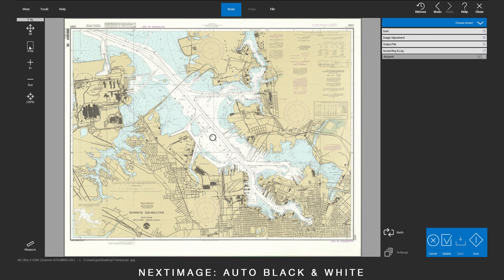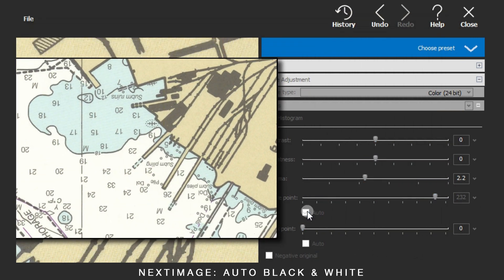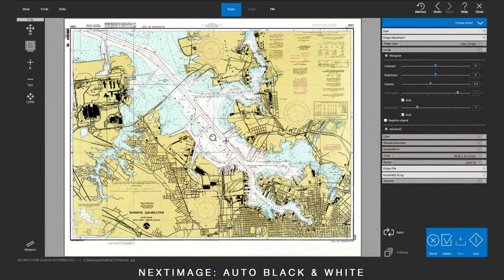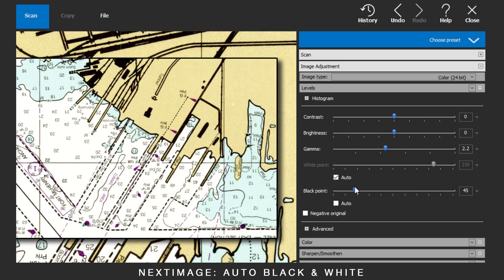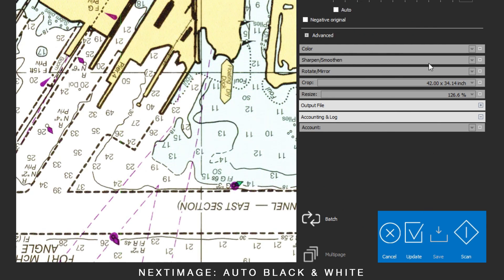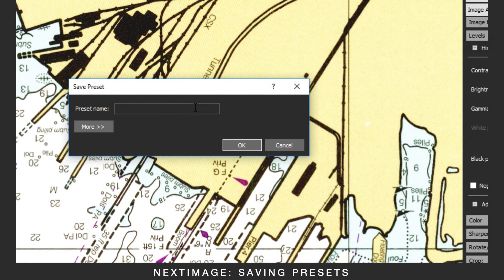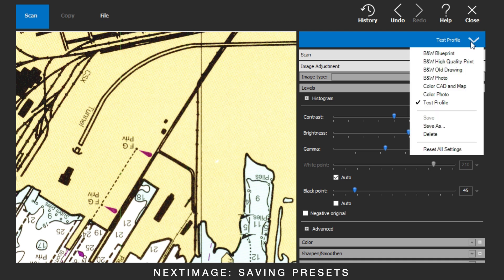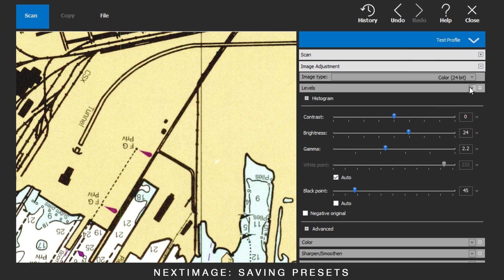Nextimage: Auto black & white and creating presets – Contex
Nextimage software for Contex large format scanners: Learn how to improve your scans with auto black & white, and how to make a new preset.